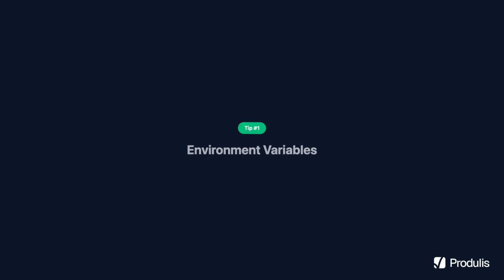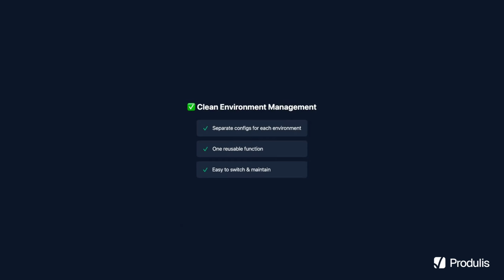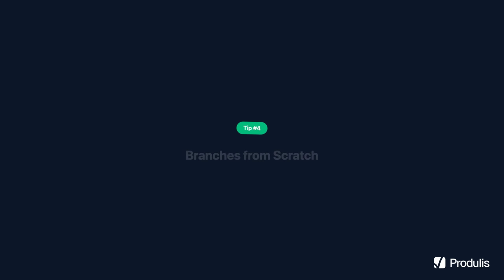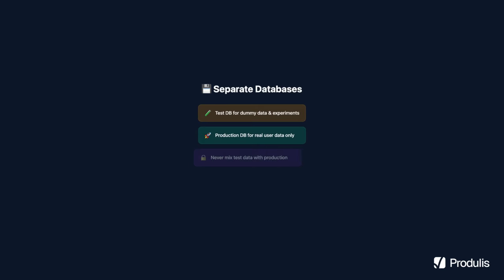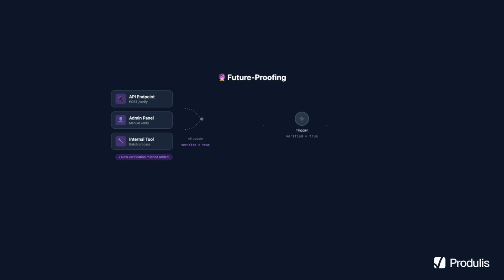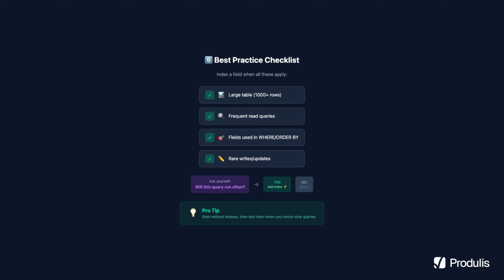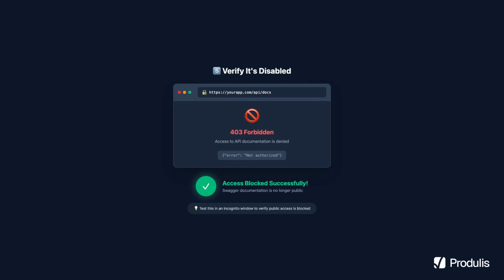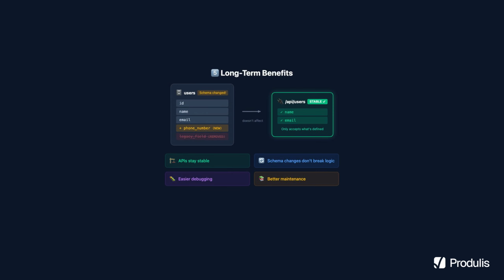Tips & Tricks for Using Xano in 2026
/ jamesabadf